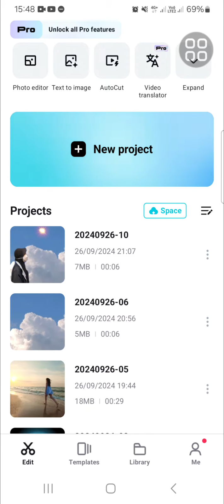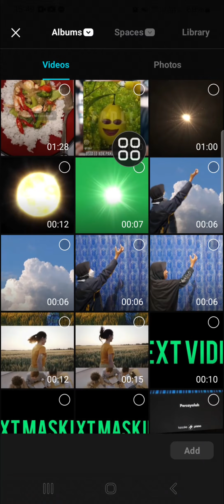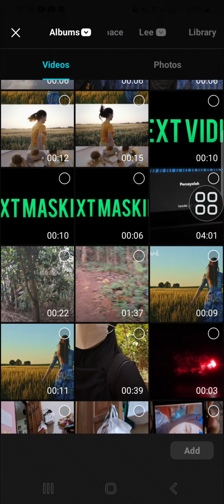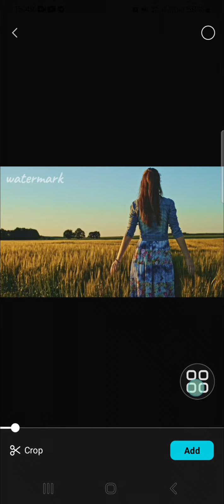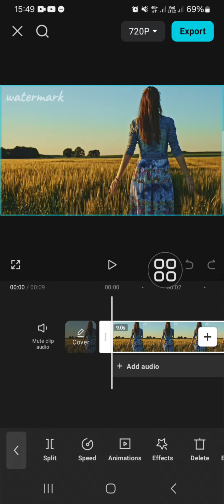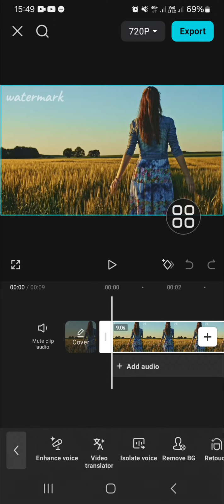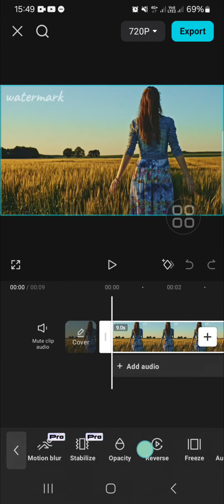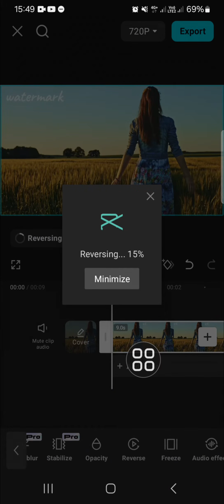✅ COMPLETE: How To Reverse Video In CapCut - Full Guide | English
Looking to reverse videos in CapCut effortlessly? You've come to the right place! In this complete guide, I’ll show you how to reverse any video using CapCut, step-by-step, so you can add that cool rewind effect to your edits. Perfect for beginners and pros alike, this tutorial covers everything you need to know to master video reversal in CapCut.